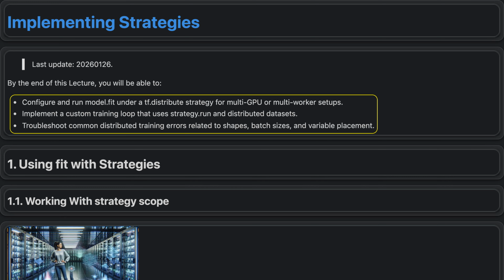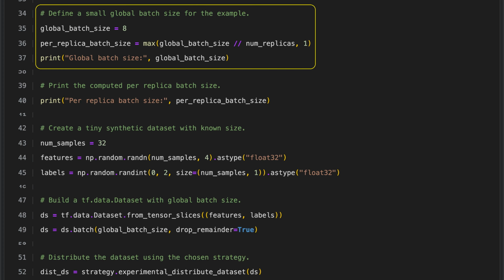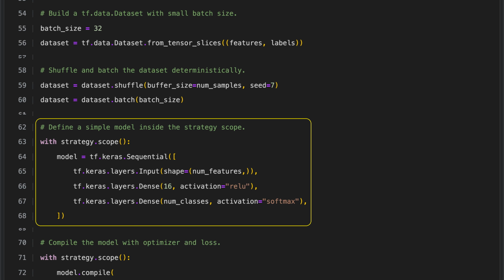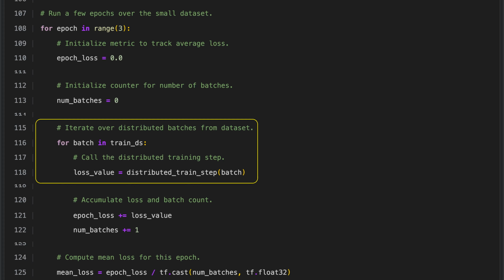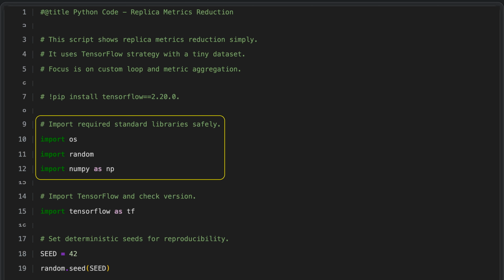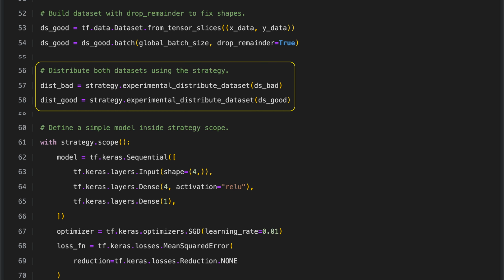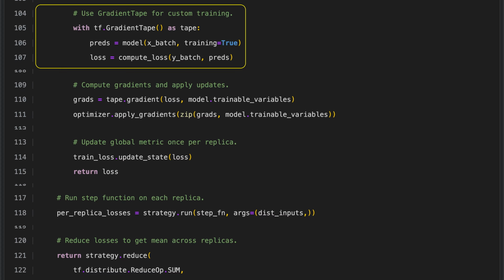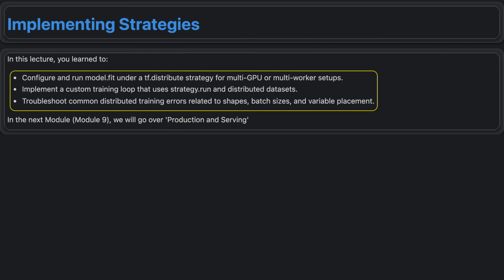Distributed Training, Implementing Strategies, 08B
🚀 Course: Master TensorFlow 2.20.0
🔁 Module 08: Distributed Training
🧠 Lecture B: Implementing Strategies

🚀 TensorFlow distributed training tutorial: learn how to use tf.distribute strategies with model.fit and custom training loops to scale deep learning across multiple GPUs or multi-worker setups while keeping behavior close to single-device runs. This lecture walks through strategy scope, MirroredStrategy, global vs per-replica batch sizes, distributed datasets, custom step functions with strategy.run, replica metrics reduction, and distributed checkpointing. You will also see how to debug replica shape mismatches, manage local vs global variables, and monitor per-replica performance for stable, efficient training. Watch to solidify your TensorFlow 2.20 distributed training skills before moving on to production and serving.